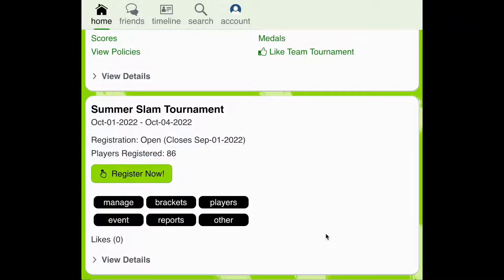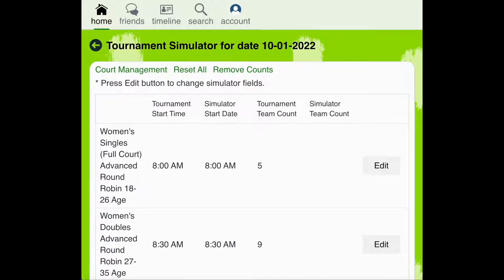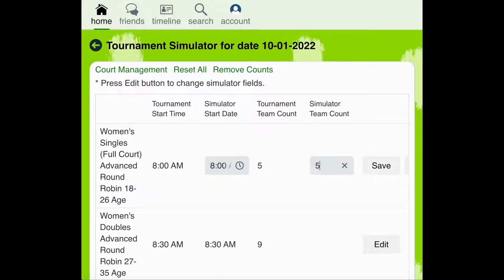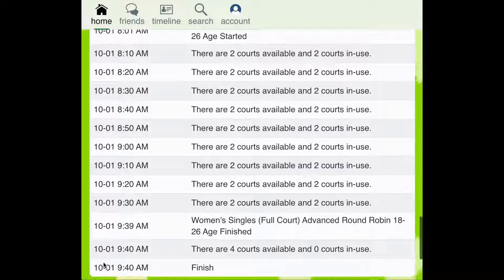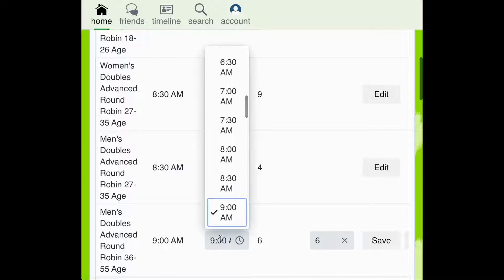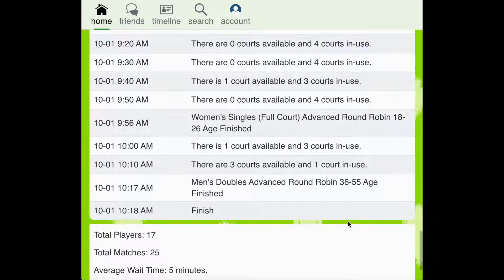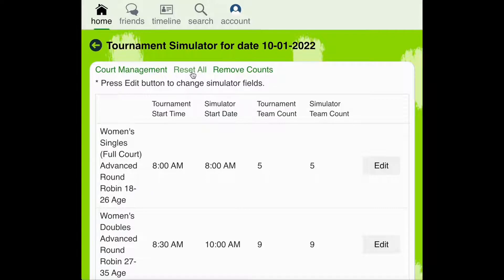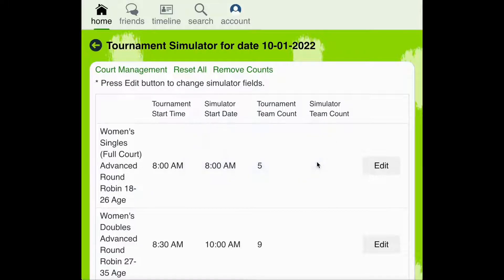Tournament Simulator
Pickleball Den's tournament simulator is a great tool for tournament directors to refine their bracket start times. You can use the simulator report to maximize the available courts for the tournament and limit player wait time.